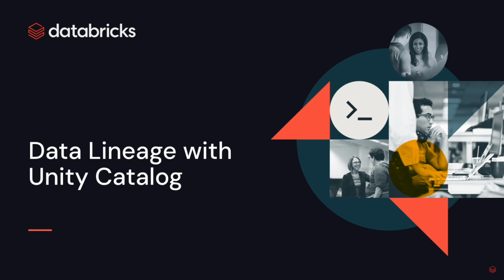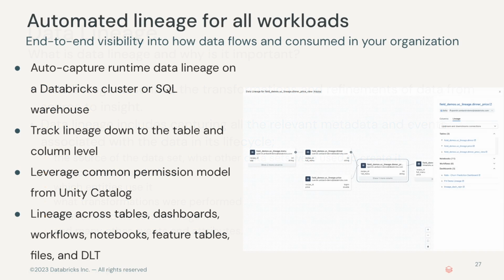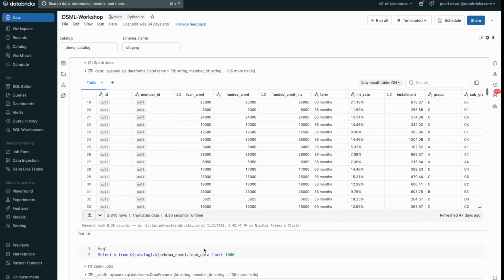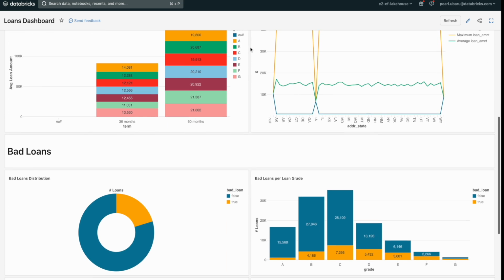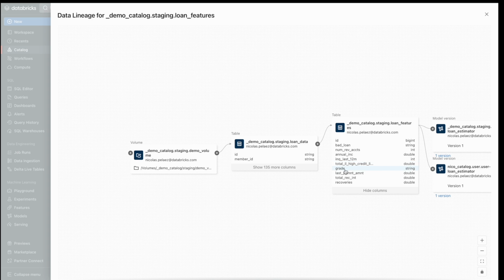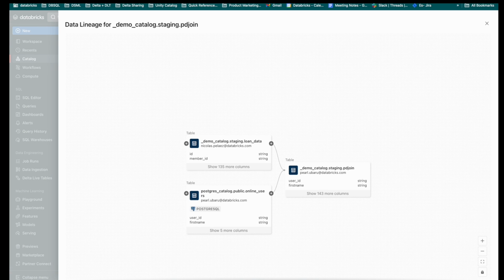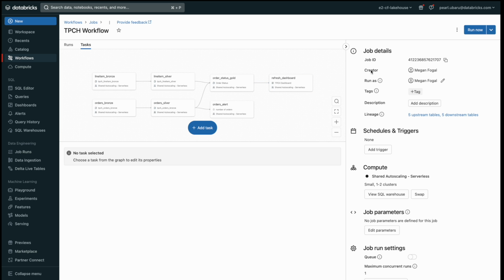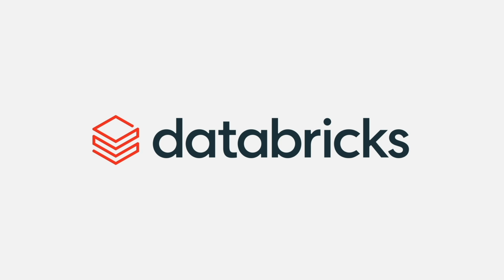Data Lineage with Unity Catalog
In this video, you will learn about how Unity Catalog automatically captures real-time data lineage across all your data objects on Databricks. To learn more about Unity Catalog check out the Databricks Demo Center